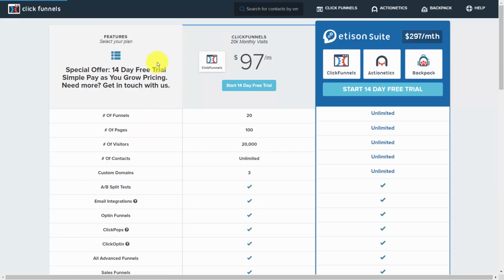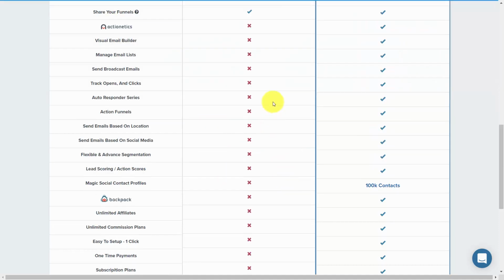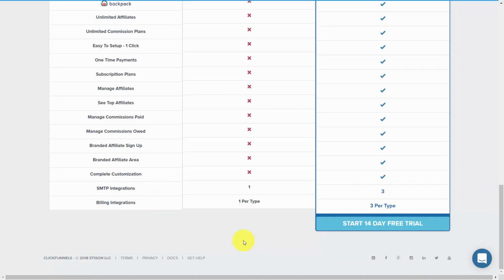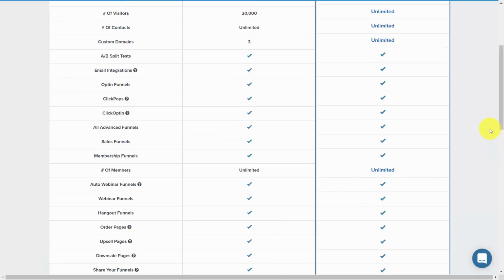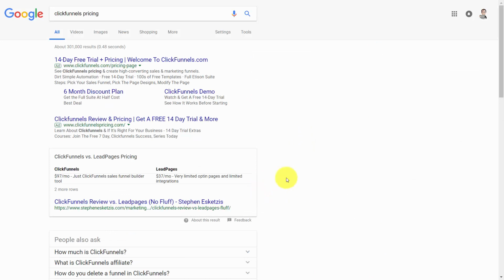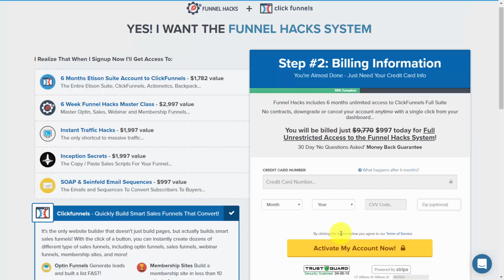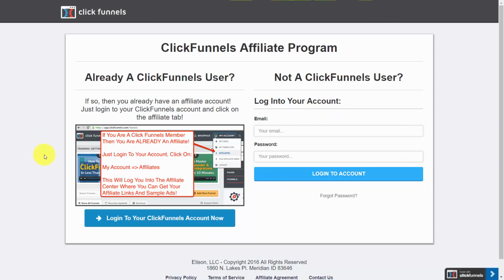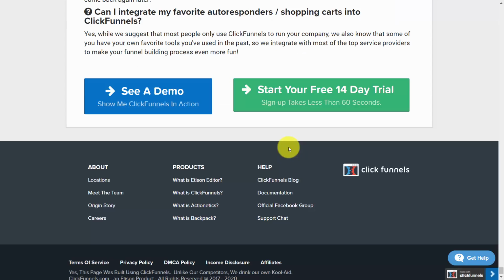2 Clickfunnels pricing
This video talks about the pricing options that clickfunnels offers . There is the basic $97 plan and the platinum version which is $297.